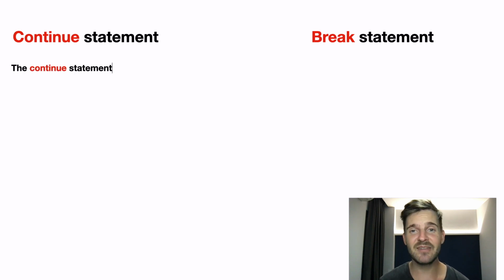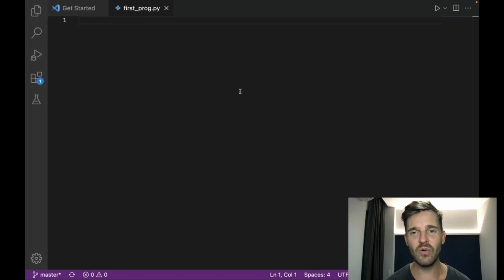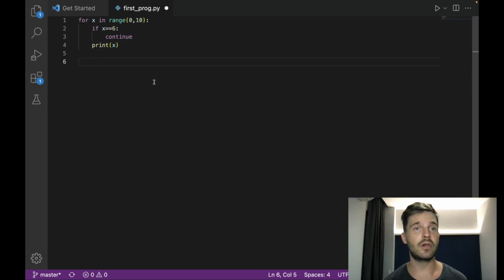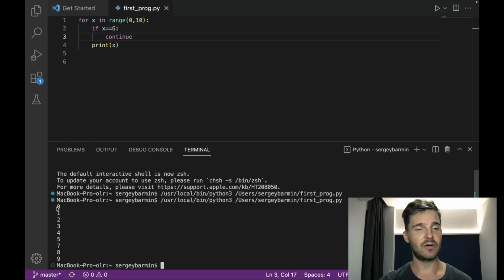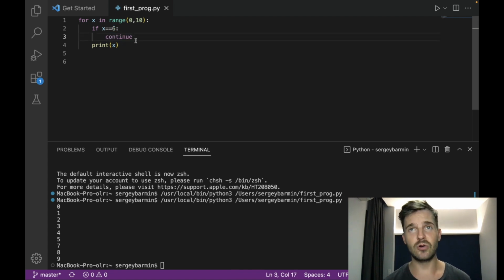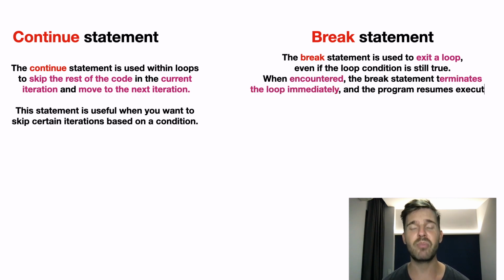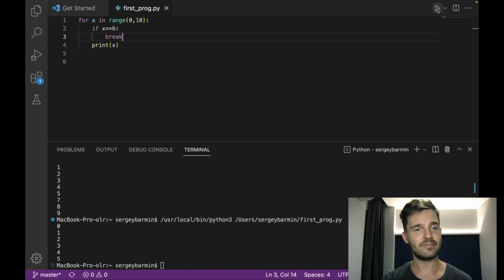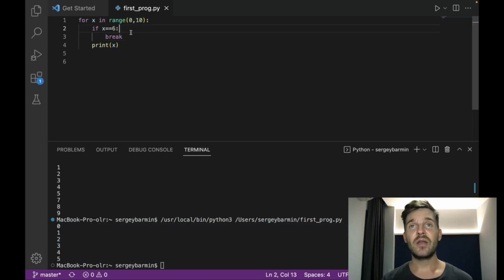Break and Continue statements. Python.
On this video you can learn how Break and Continues statement work in Python